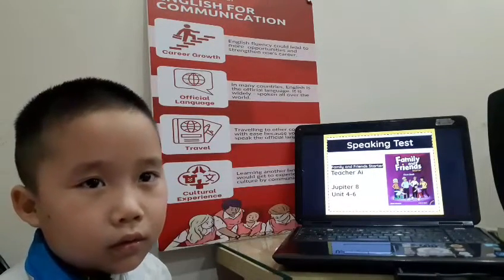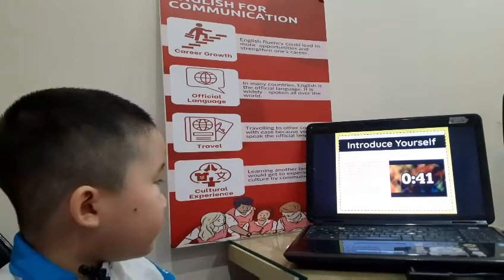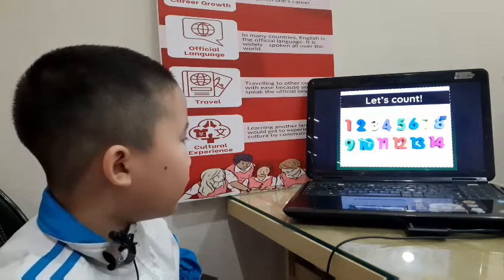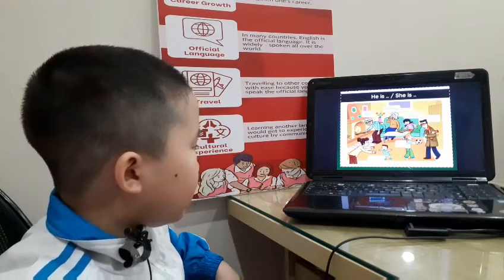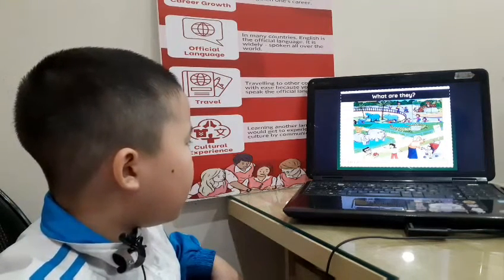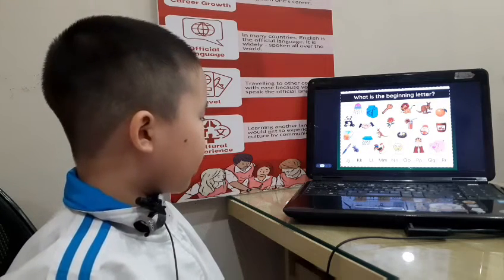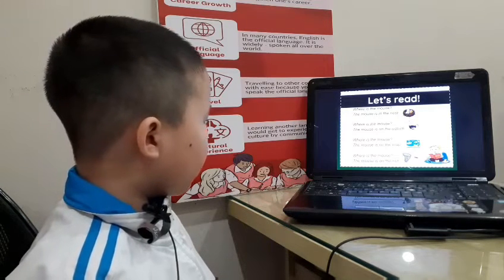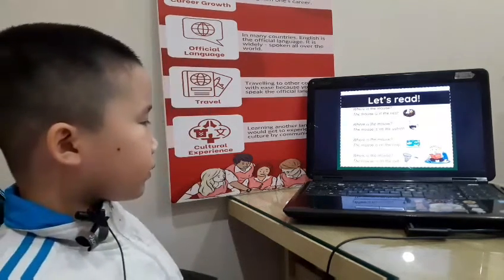2023 March 19 Spiderman Jupiter 6 Speaking Test FFS U4 6